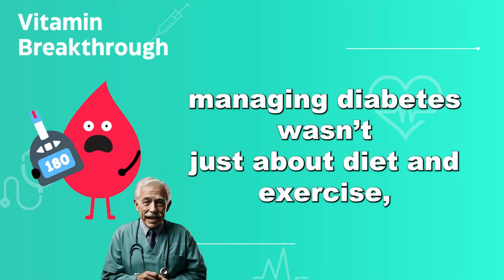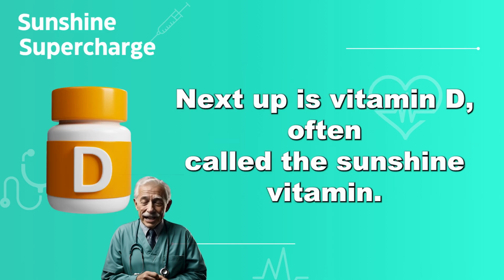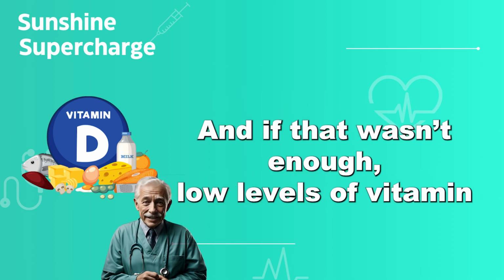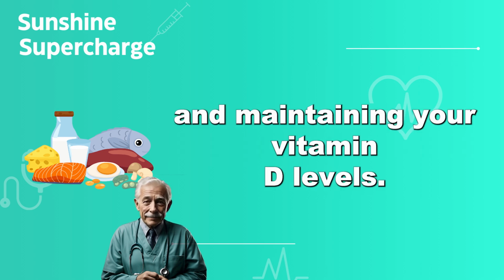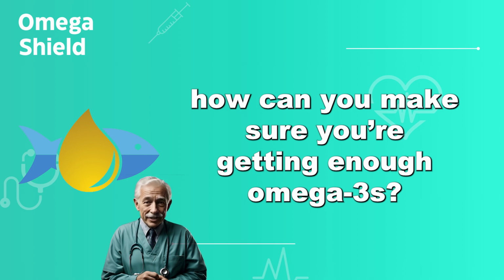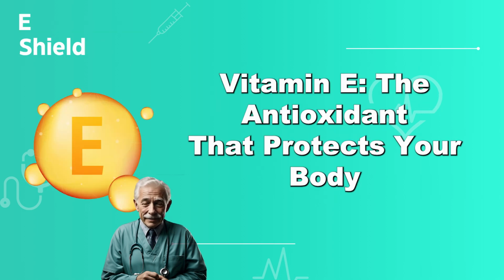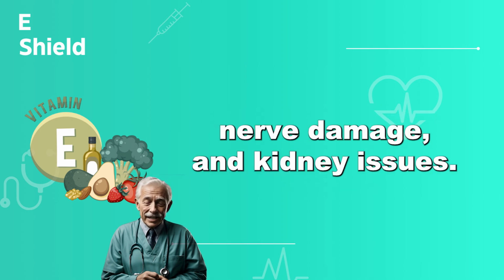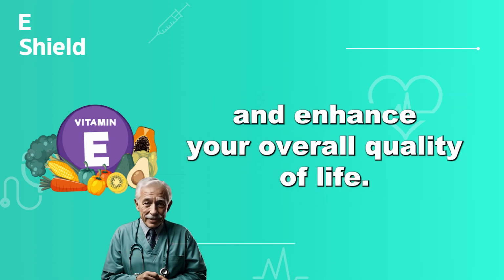5 Essential Vitamins Every Diabetic NEEDS to Lower Blood Sugar Naturally!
5 Essential Vitamins Every Diabetic NEEDS to Lower Blood Sugar Naturally!

Managing diabetes isn't just about diet and exercise—it’s also about giving your body the right tools. In this video, we reveal five essential vitamins that can help regulate blood sugar, reduce inflammation, and support overall health for diabetics. Backed by science, these nutrients could be the missing piece in your diabetes management plan.

🌟 Topics Covered in This Video:
✔️ How Magnesium helps control blood sugar
✔️ The power of Vitamin D for insulin sensitivity
✔️ Why Omega-3 fatty acids protect your heart
✔️ The role of Chromium in glucose metabolism
✔️ How Vitamin E fights oxidative stress

TIMESTAMPS:
00:00 - Introduction
01:08 - 1. Magnesium Miracle
03:23 - 2. Sunshine Supercharge
06:07 - 3. Omega Shield
09:06 - 4. Chromium Catalyst
11:33 - 5. E Shield
14:27 - 6. Thrive Forward

Best vitamins for blood sugar control
How to lower blood sugar naturally
Diabetes-friendly supplements
Can vitamins help diabetes?
Natural ways to improve insulin sensitivity
Essential nutrients for diabetics
Best supplements for managing type 2 diabetes